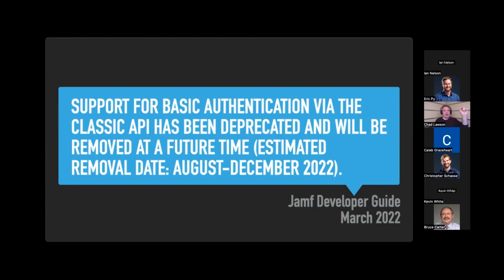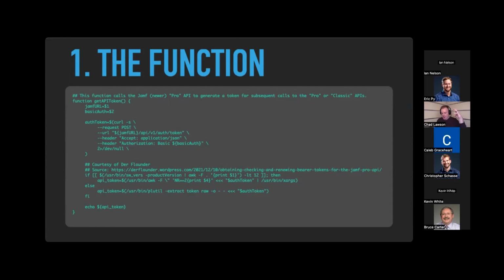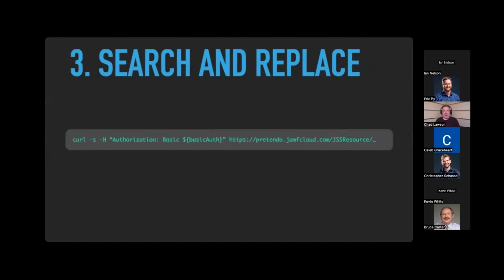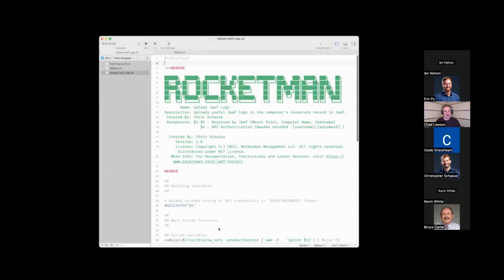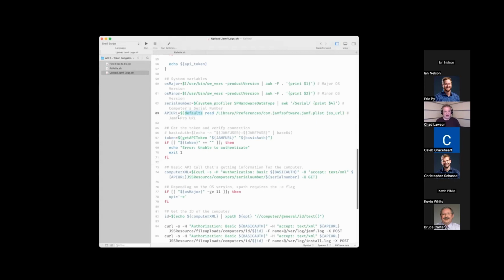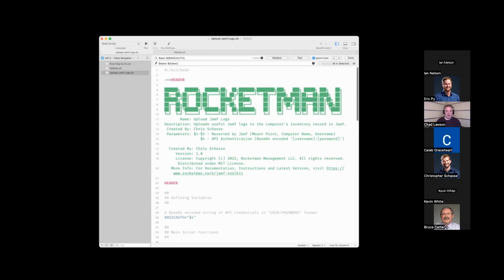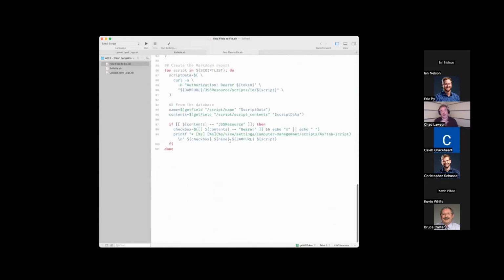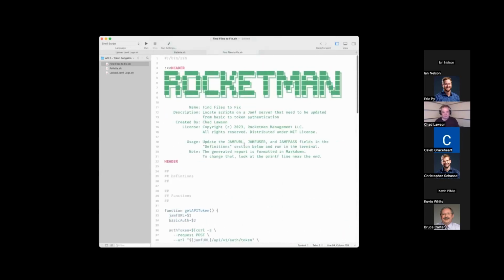Switching from Basic to Token Authentication for Jamf Scripts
At the beginning of 2022, Jamf announced that Basic Authentication would be deprecated by the end of the year. Although they have seemed to push back this date indefinitely, it's still important to update your scripts to Token Bearer Authentication.

In this video I'll provide you with:
1. A shell function you can drop into your existing scripts.
2. The method and command to call the function and fetch your token from the Jamf Pro API.
3. The simple search/replace process to convert your existing Basic calls to Bearer.

CHAPTERS:
00:00  Introduction
03:45  The Function - A drop-in tool to fetch a Jamf Pro token
04:54  The Call - Fetching the token before your first API query
06:33  Search and Replace - Converting your existing calls with a few keystrokes
07:20  Exceptions - Converting "old school" curl usage to the new format
08:51  Live Demo - Converting a script in real-time
14:01  Bonus - A script to help your workflow